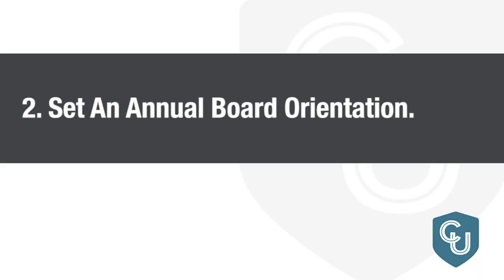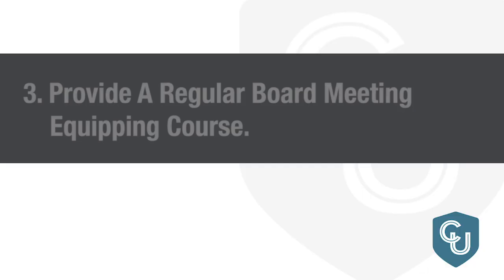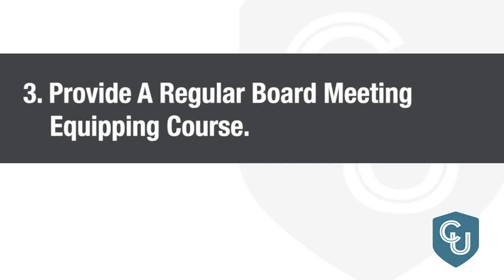How to Equip Board Members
Are you training your board on their roles and responsibilities? Superintendent Roncone negotiated a $32,000 partnership to provide this training in an online video format to all our nearly 170 churches. It is outstanding material to help boards and pastors know their Biblical roles, collaborate together, and work as a God-honoring team. Each of the 50 topical sessions are only 10-15 minutes long with a list of questions to facilitate discussion and clarifying conversations. They are designed to be used in the first 15-20 minutes of your monthly board meetings. If your church is in the RMMN and not using these free resources, you’re missing out. Below is a menu of new samples with links to watch.

1. Seven Purposes of a Board Part 1, watch video.
2. Seven Purposes of a Board Part 2, watch video.
3. Responsibilities of a Board Member, watch video.
4. What is a Self-Policing Board, watch video.
5. Documenting Decisions and Approvals, watch video.
6. Have a Little Fun, watch video.
7. Disagreeing Without Drawing Blood, watch video.
8. Difficult Conversations Part 1, watch video.
9. Difficult Conversations Part 2, watch video.
10. How to Equip Board Members, watch video.

For more information on how to get free access to the entire series of 50 lessons, email RMMN’s Church Ministries Department at .